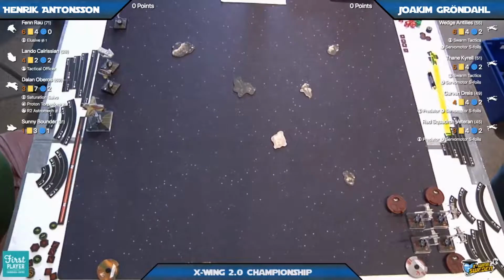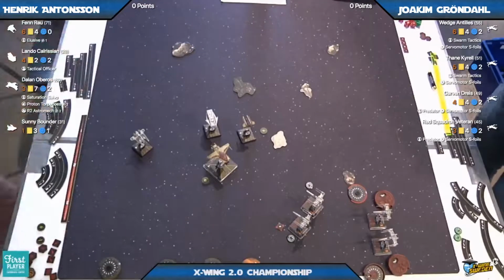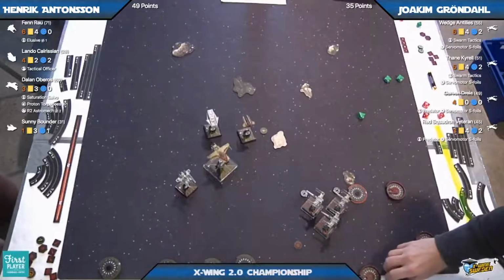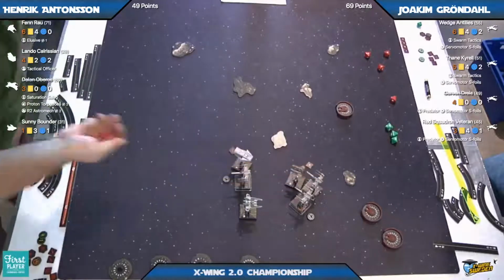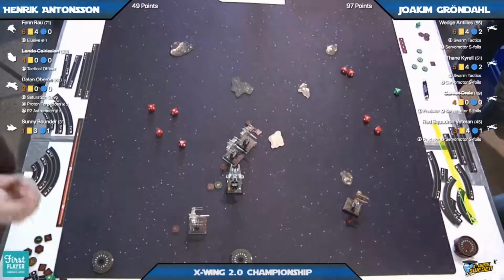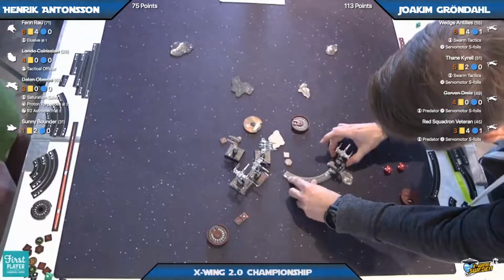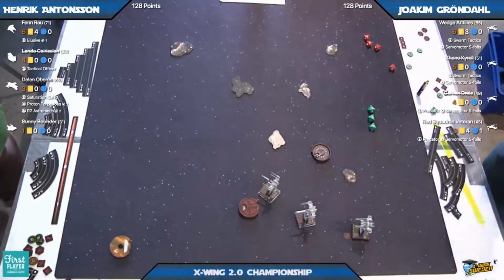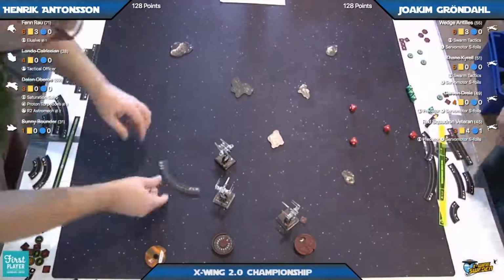X-Wing Battle Report 95 - First Player Championship, Round 3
Round 3 from the Varberg X-WIng 2.0 Championship

Battle Report with commentary.